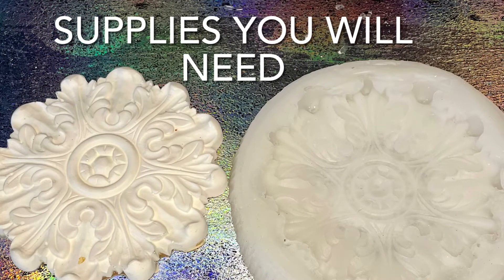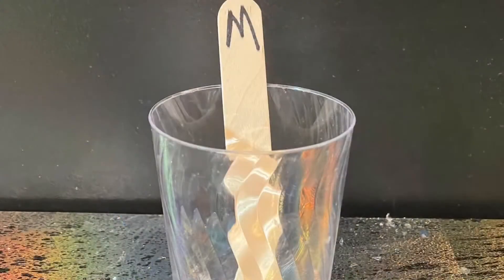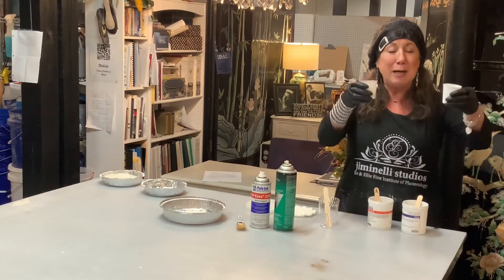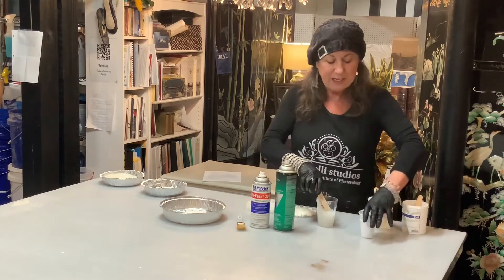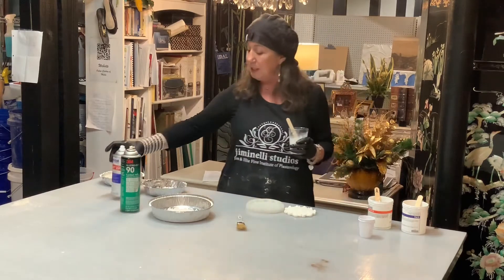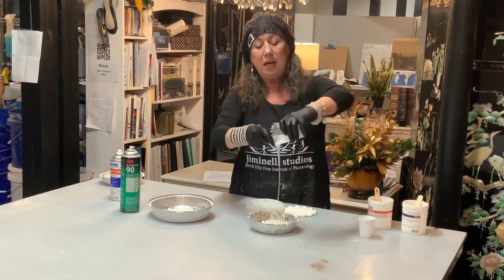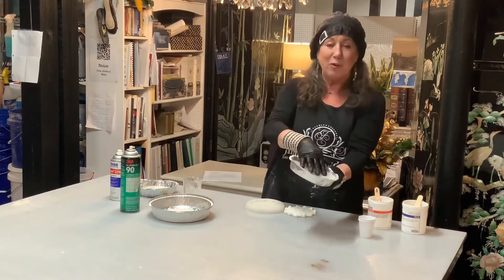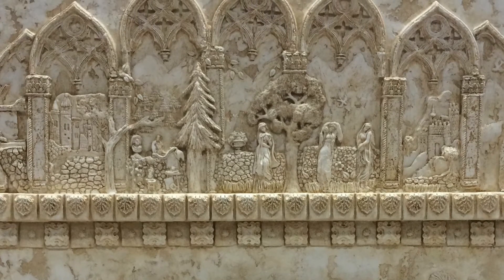How to make a silicone blanket mold using Gel 10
Making a Simple Silicone Mold

For the video I am using silicone-Gel10 from the Polytek corp., but any 2 part silicone rubber will work. Polytek’s silicone mold rubbers consist of a Part A and a Part B that, after mixing, cure at room temperature to flexible, high-strength, mold rubber. Silicone rubbers make durable, easy releasing molds for casting plasters, chocolates, plastics and waxes without release agents, but when used with proper release agents are also excellent for casting concrete, epoxy, polyester, urethane and acrylic.

We are using Polytek’s PLATSIL Gel 10 Silicone Rubber. We will be mixing by volume—not weight. Accurate measuring is essential.

Supplies needed:
Gel 10
Mixing container
Measuring containers
Stir sticks
3M 900 spray adhesive
Mold box. (in the video I used a cake pan from the Dollar Store-comes in a 3pack)
Chip brush for brushing out the spray release

Directions

Before mixing rubber, be sure that both Parts A and B are at room temperature and that all tools and models are ready to go!
Stir Parts A & B before using—as per instructions on can
Carefully measure equal parts
Mix one-part A to one-part B in a clean mixing container. Mix well, scraping sides and bottom repeatedly. (Try not to whip it in order to keep the air out).
Pour over properly prepared model* as soon after mixing as possible.
Close containers tightly after use.
Let cure at room temperature. It will be ready to de-mold after about 30 minutes.

*Model must be sealed if porous. Use Pol-Ease 2350 or 2500 release agent on porous parts to be molded. Do not Use 2300 on surfaces or the Gel 10 will not cure properly.

Accelerating Cure Speed
Mix Platsil 71/73 into part B before adding Part A. Adding 4 to 5% to Part B accelerates the demolding time to almost 10 minutes, but it also reduces your working time to 3 minutes.

Thicken for Brush On Molds
Thicken by adding1% of PlatThix to the mixed parts A & B. This makes the product brushable. This works great for blanket molds and life casting.

**Polytek Development Corp.
They offer special pricing and no shipping fee on your first trial kit.